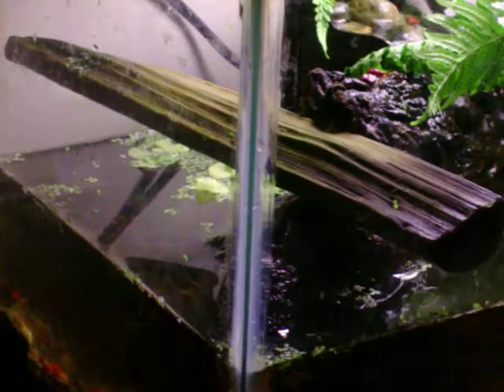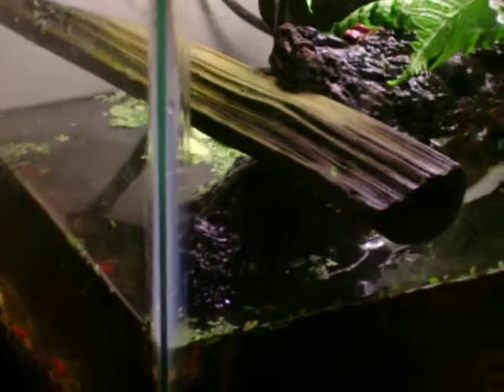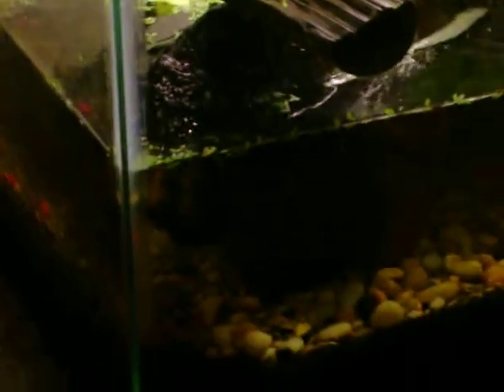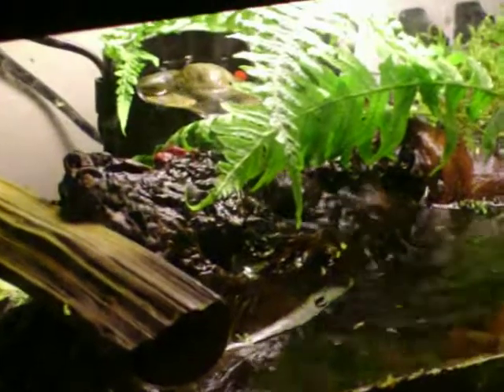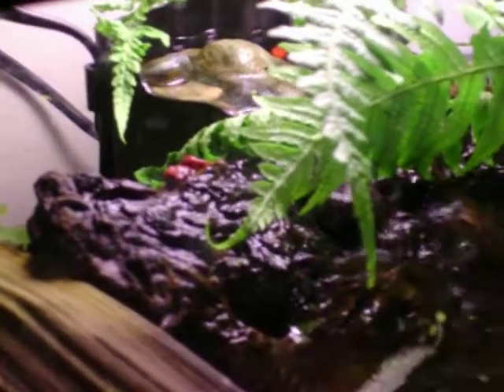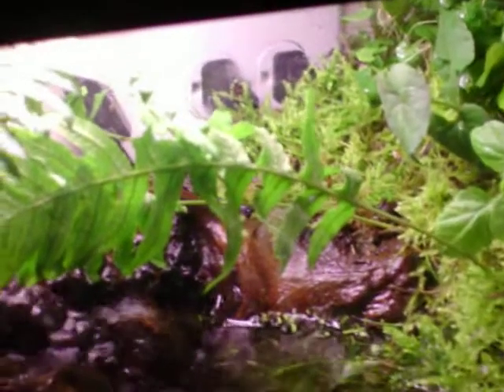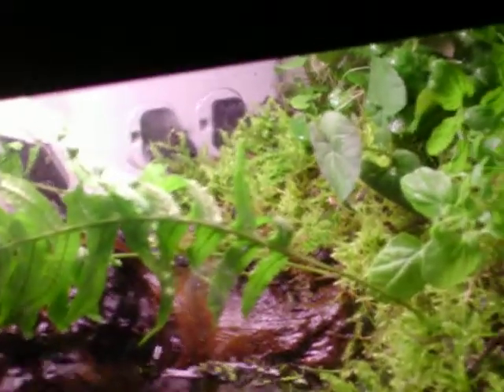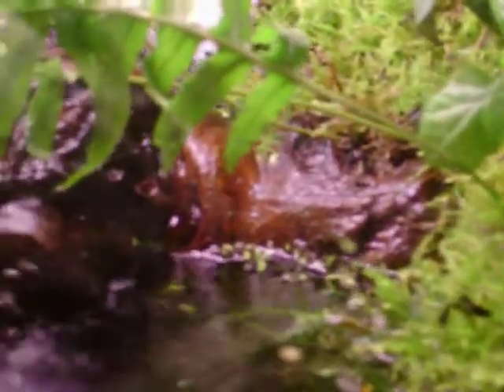Newt Palu 09 30 09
This is a video of my new paludarium setup for my newt. Hope you like it. :)